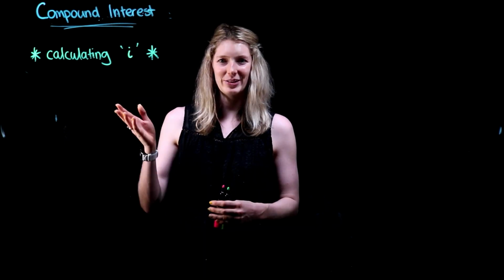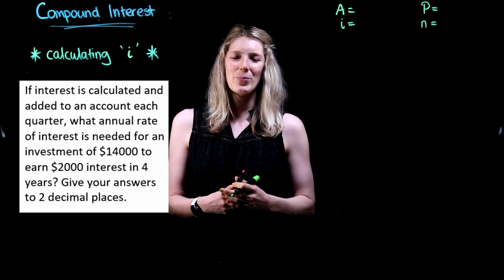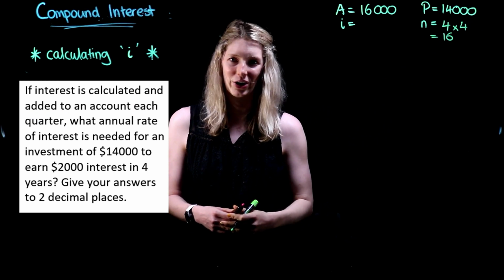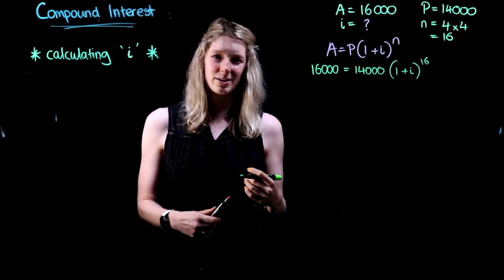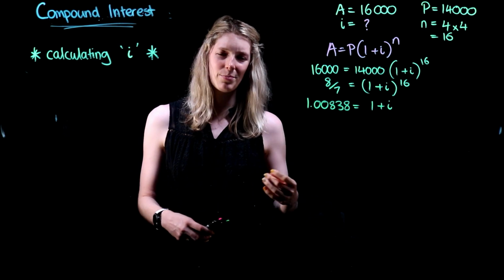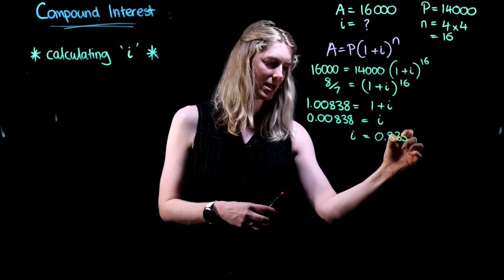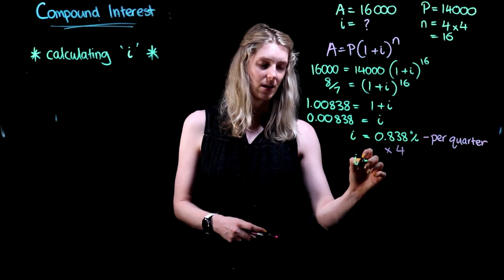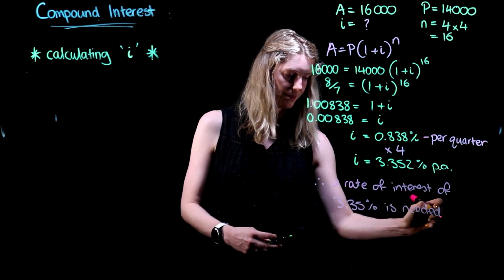Compound Interest - Calculating 'i'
Steps to solve for unknown 'i' using the compound interest formula.
As seen in:
- Queensland (Australia) Syllabus, General Mathematics, Unit 4. Topic 1: Loans, Investments and Annuities
- Australian Curriculum Year 10 AC9M10A04: Number sense and algebra - understanding money